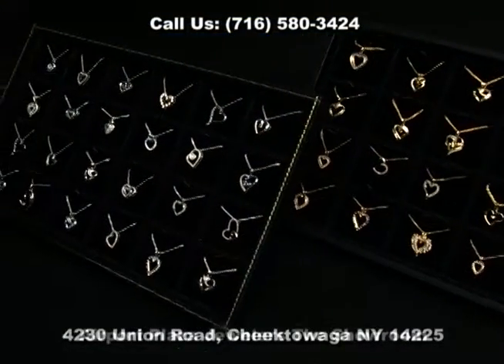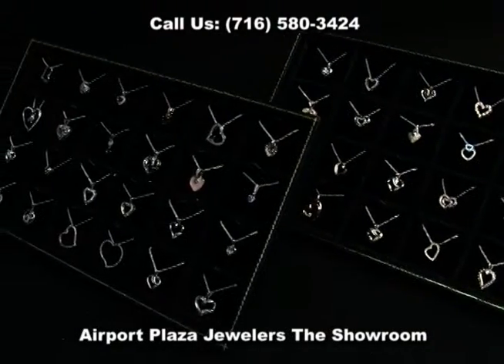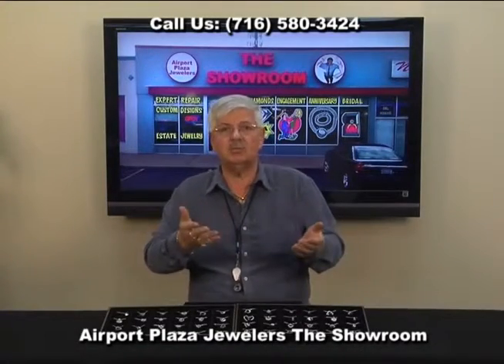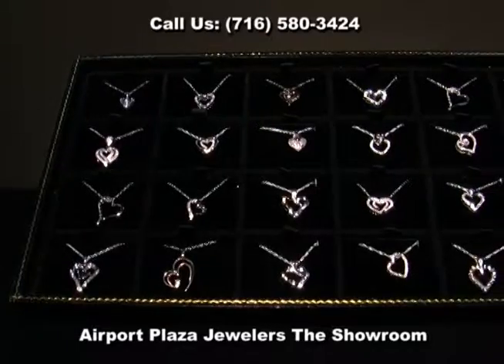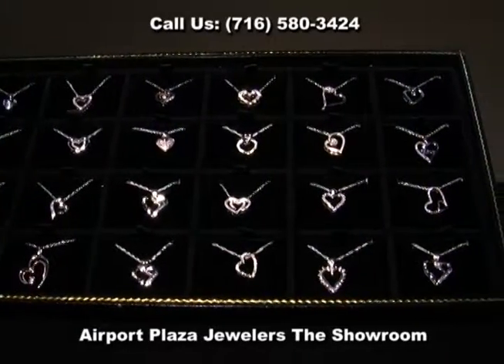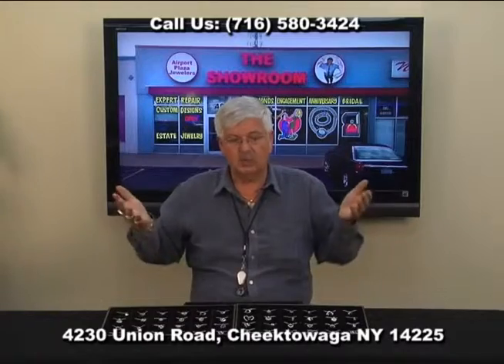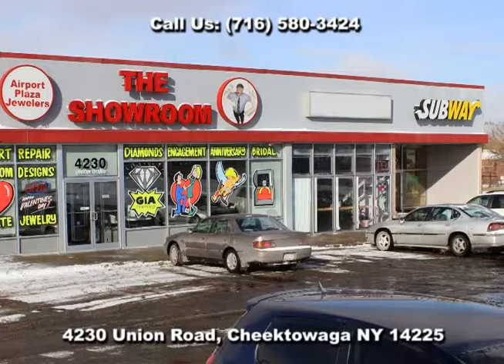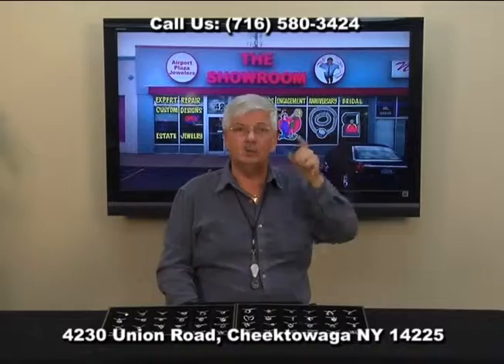Custom Jewelry Airport Plaza Jewelers: Engagement Rings Repair Buffalo Gold Diamond Heart Necklaces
Airport Plaza Jewelers is a Custom Jewelry, Jewelry Repair, and Watch Repair store in Cheektowaga NY. Serving all of Buffalo and Western New York’s areas.

At Airport Plaza Jewelers, The Showroom we have hundreds of diamond and gold heart necklaces in stock. We offer a fabulous selection of 10K and 14K solid yellow gold and white gold heart necklaces., not gold plated or costume jewelry. Thinking of the perfect Valentines Day gift? Let Airport Plaza Jewelers, The Showroom show you quality, selection and savings that will melt her heart but not your wallet! Come see our amazing collection of solid gold diamond heart necklaces today! 4230 Union Road Cheektowaga NY. 14225. We look forward to your visit!